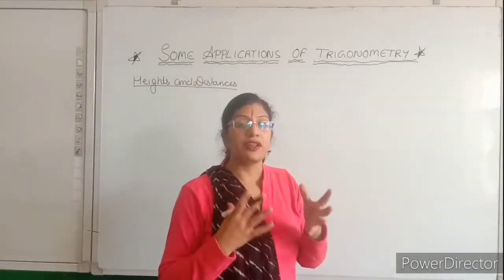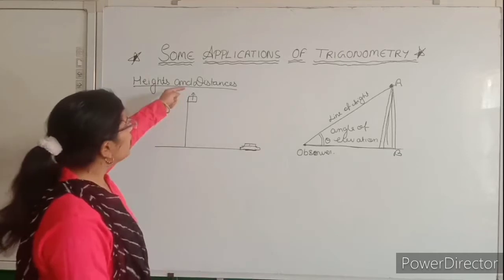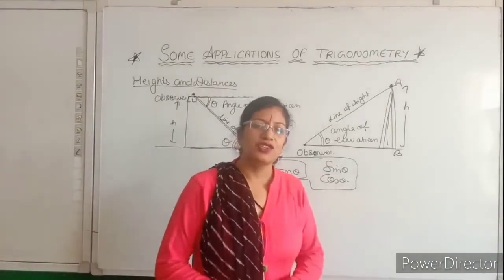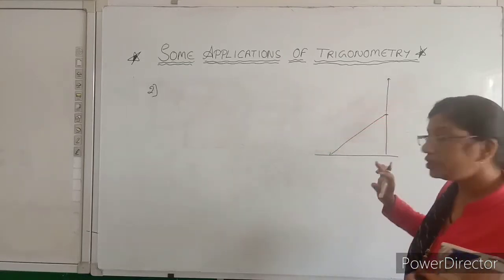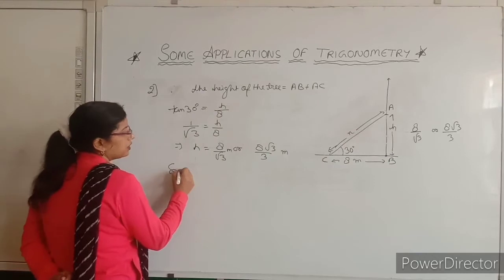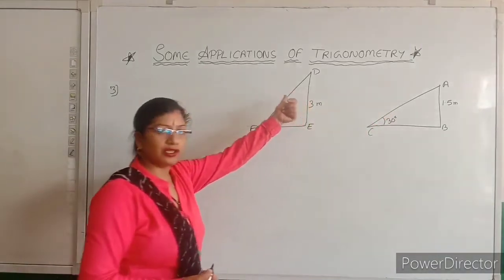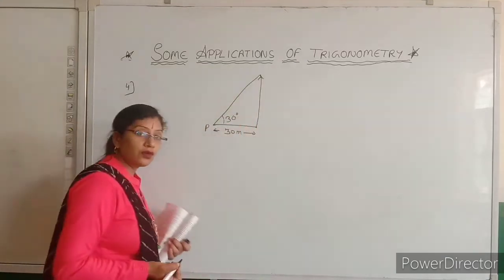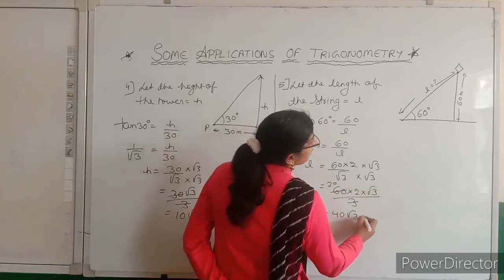Grade 10th Ex 9.1 Question no. 1 to 5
SOME APPLICATION TO TRIGONOMETRY